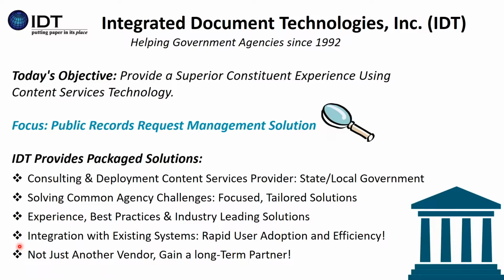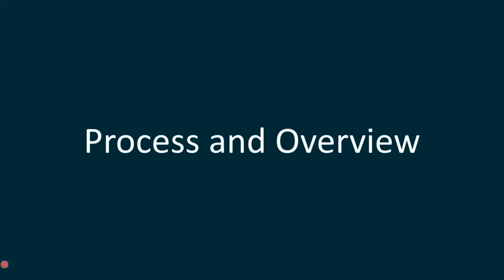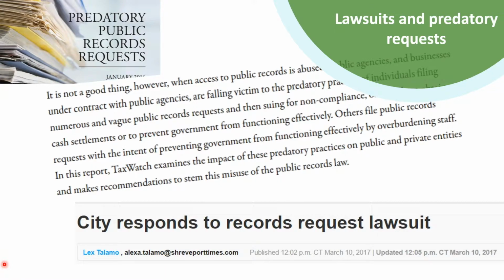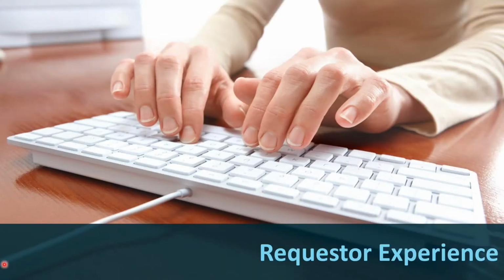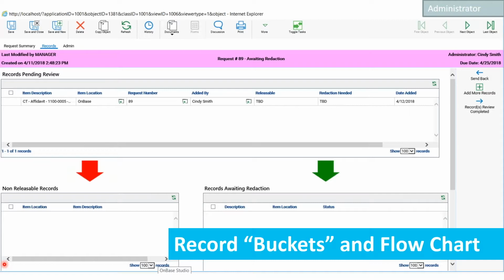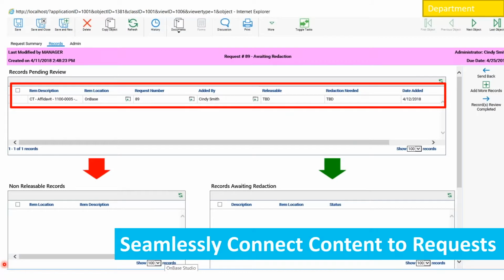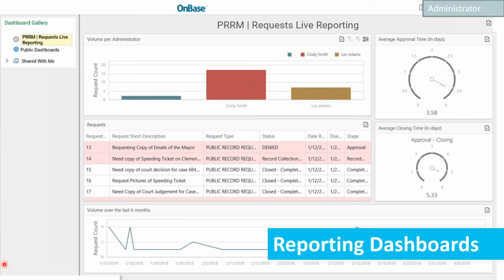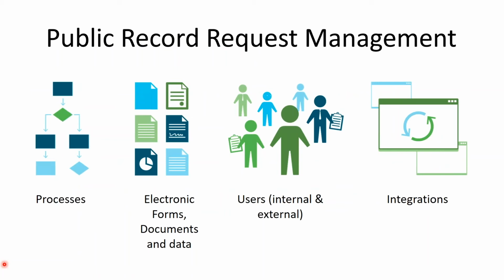A Superior Constituent Experience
Learn how information management technology improves the constituency experience, automates daily tasks and ensures your agency operates at peak efficiency!  Watch this webcast replay and learn how utilizing information management technology helps citizens better engage and interact with your agency in many different ways. You'll hear how to securely capture, manage and display content, including public records.